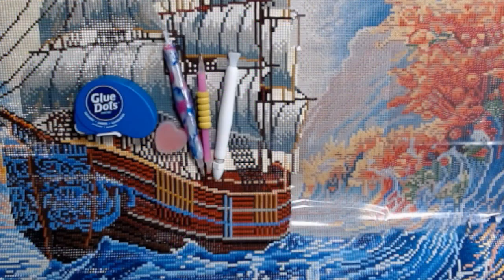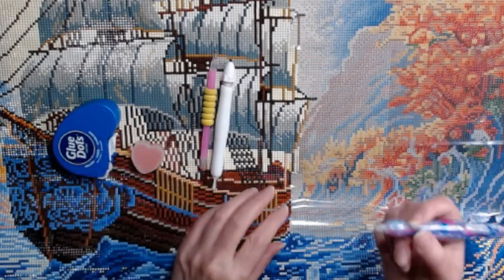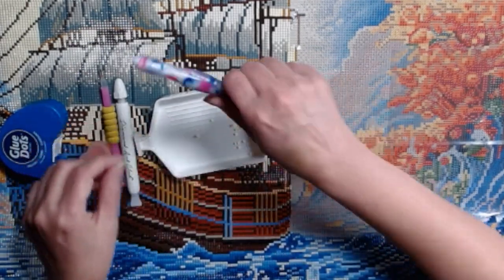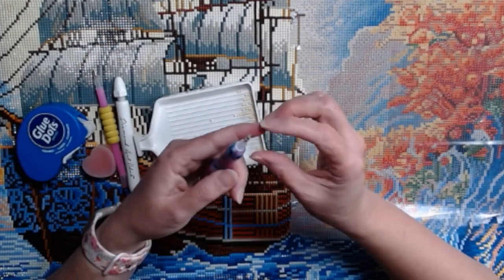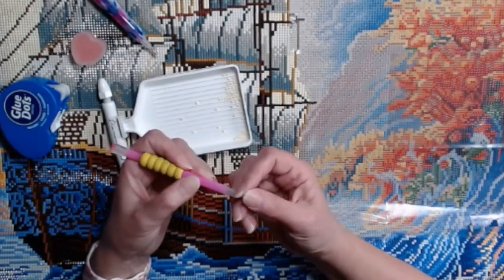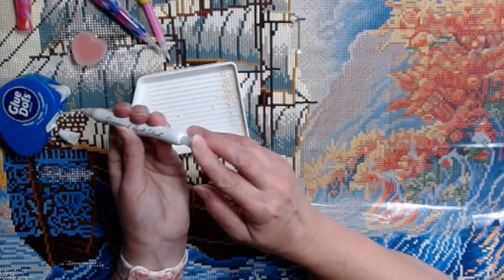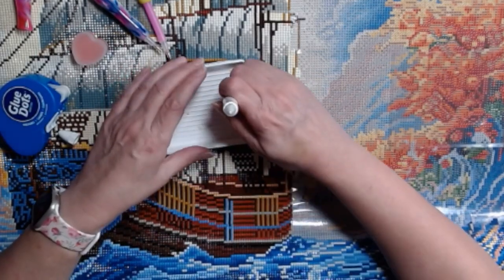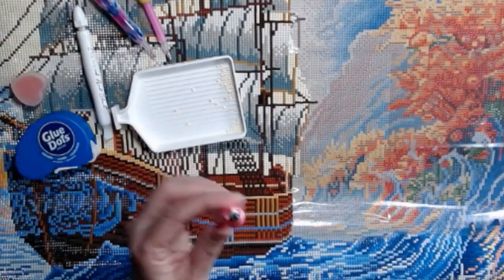Comparison: Glue Dots, Wax Or Putty?????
Let's compare: Glue Dots, Wax or Putty?  The three adhesives in this video are like your three amigos... they help you place drills on your Diamond Art canvas.

Amigo 1. Glue Dots
Amigo 2. Wax
Amigo 3. Diamond Art Club Putty Pen

@catgranny I haven't noticed any effect on ABs unless some of the adhesive remains on the drill after I place it. For others I'm showing the three different adhesives and how to use them for diamond art paintings.

Chapters:
00:00 Intro
00:12 The Adhesives
00:39 Amigo 1. Glue Dots
04:24 Amigo 2. Wax
06:14 Amigo 3. Diamond Art Club Putty Pen
09:10 Conclusion

Current Painting in Progress:
Name: Bountiful Voyage
Size: 70x94cm
Drills: Square
Colors: 61 + 2 ABs and 3 Fairy Dust
105,937 Diamonds

Almost done with the ship.

Artist:
Auclair Studio
Auclair Studio is a collective group of international artists who constantly push creative boundaries through new techniques and technologies. Their artists use a mix of traditional mediums and digital art tools, including AI. Auclair is passionate about shaping the future of imagination through the spirit of experimentation and innovation.

Equipment
Camera: iPhone SE3, Vivatar 4K
Microphone: R0de Wireless Go II